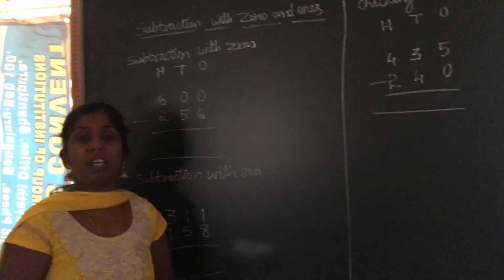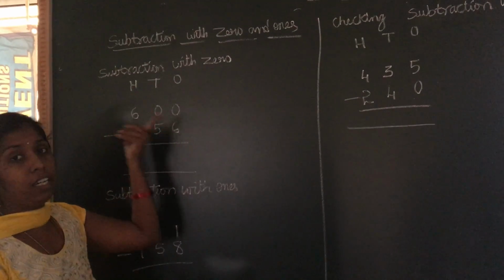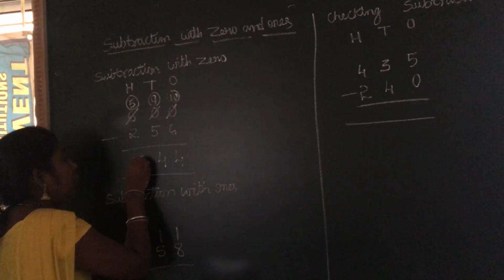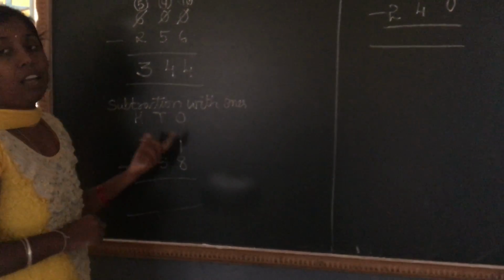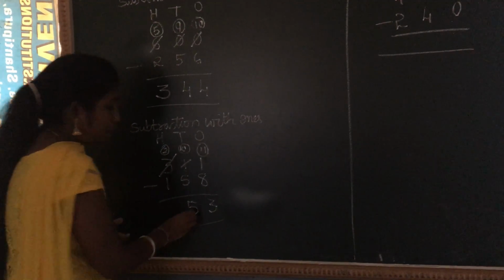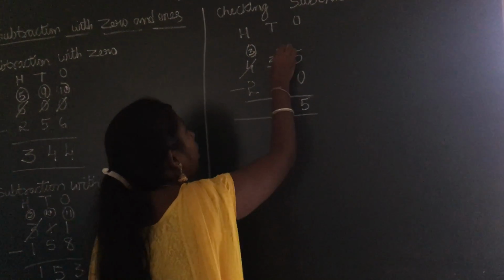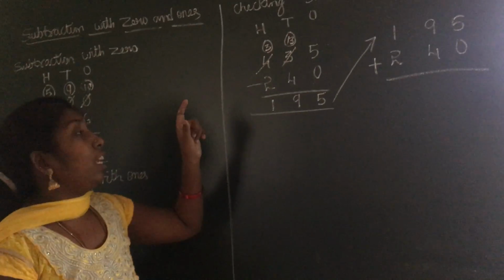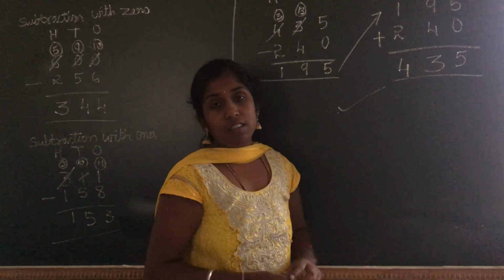Subtraction with zero and ones. Checking the answer with addition